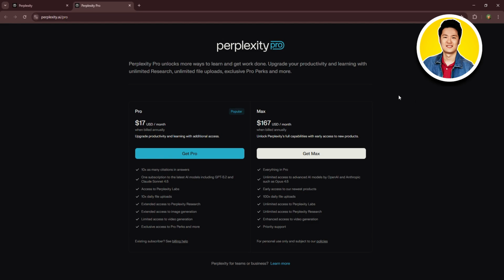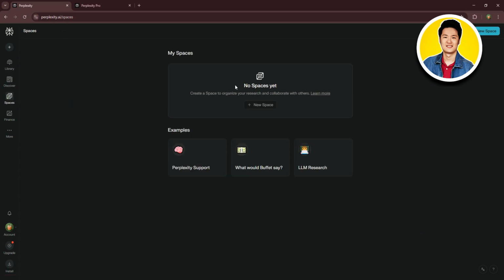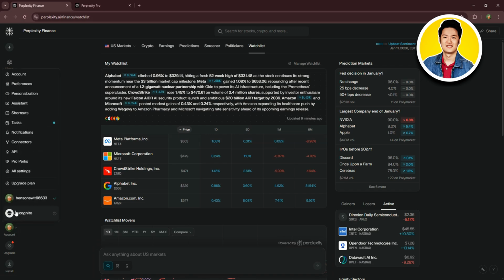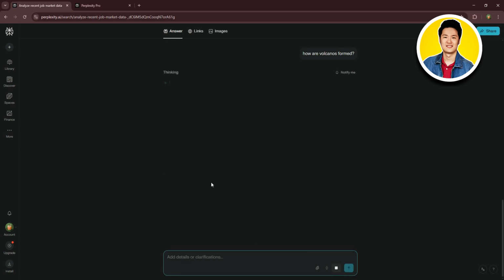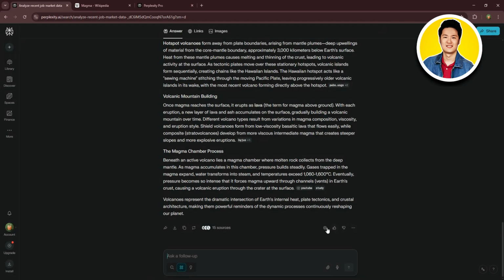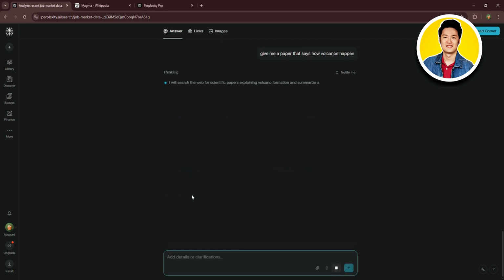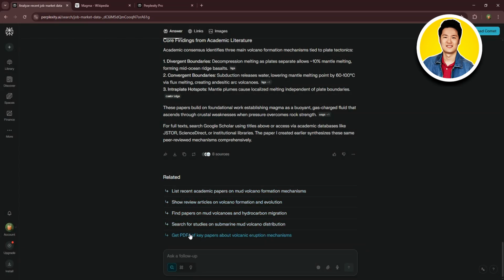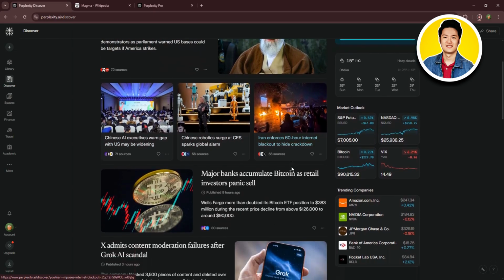Perplexity AI Tutorial for Beginners 2026 (INSANE AI Research Tool)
Here's a guide on Perplexity AI Tutorial for Beginners.